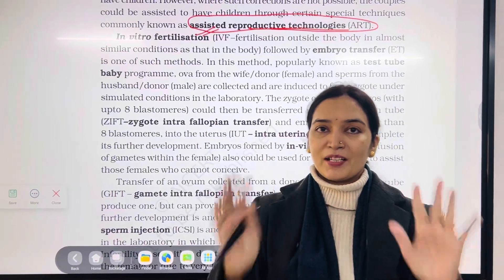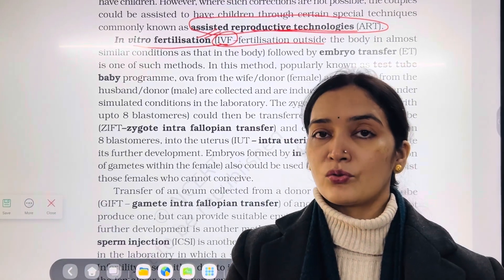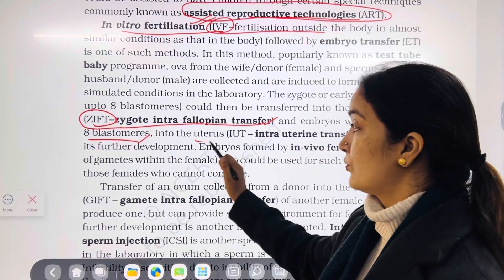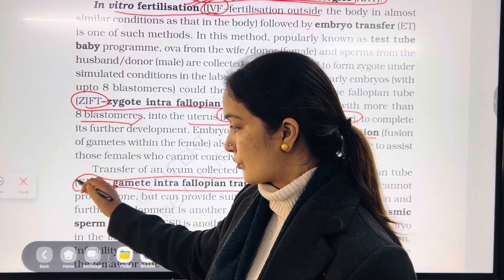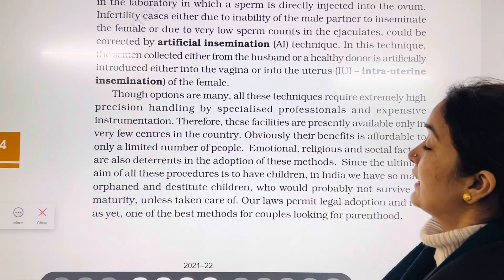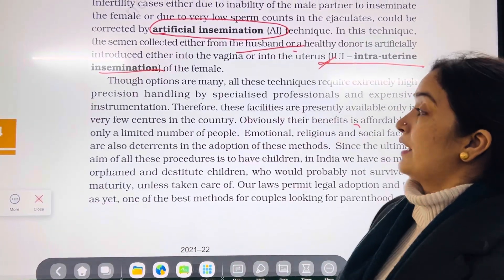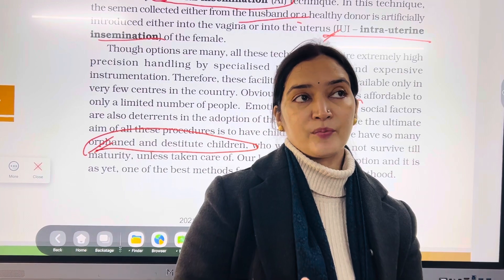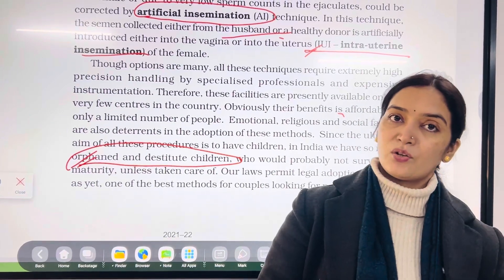ART-Assisted Reproductive Technologies ||Reproductive Health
This video includes explanation of topic infertility & ART (Assisted Reproductive Technologies)